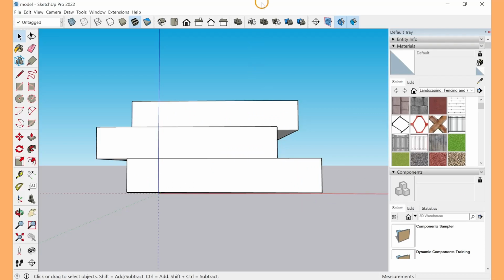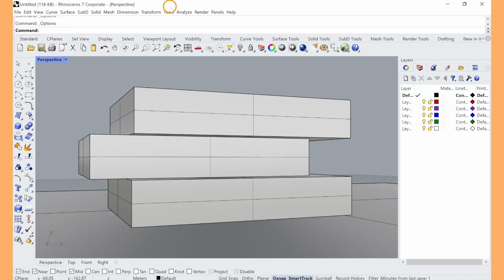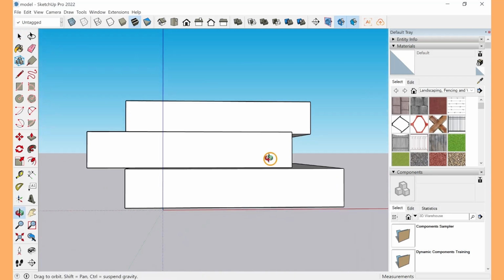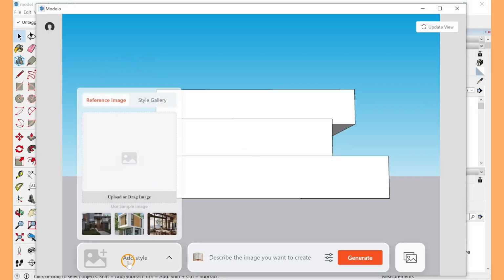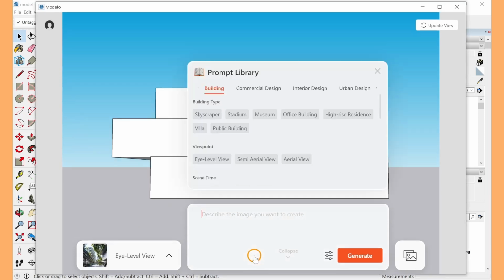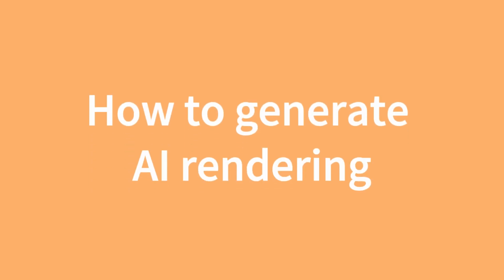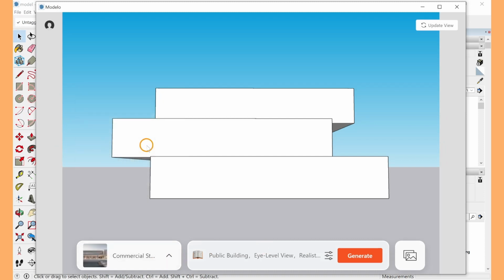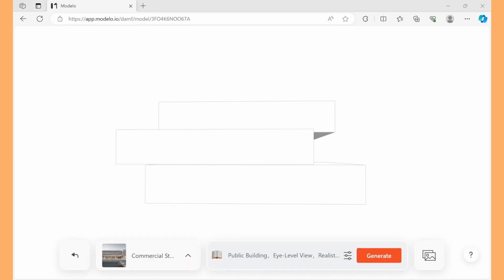Revolutionizing Architecture: How Ai Transformed My Design Process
🚀 Dive into the world of artificial intelligence with our step-by-step tutorial on using the cutting-edge Modelo AI Plugin! Whether you're a seasoned developer or just starting in AI, this tutorial covers everything you need to know about creating powerful models. Learn the ins and outs of the Modelo AI Plugin, from installation to advanced customization. Unleash the full potential of AI in your projects and stay ahead in the rapidly evolving tech landscape. Watch now and elevate your AI game to new heights!